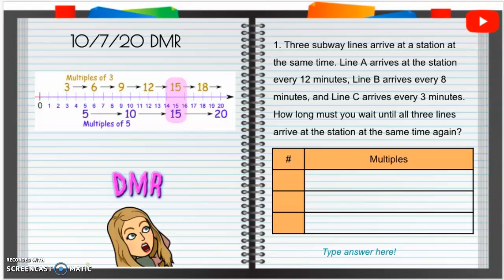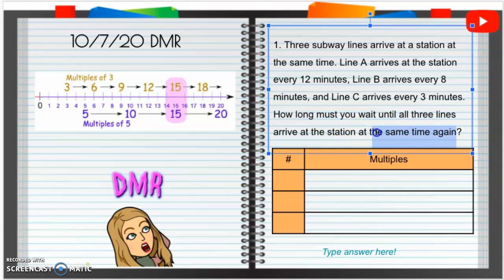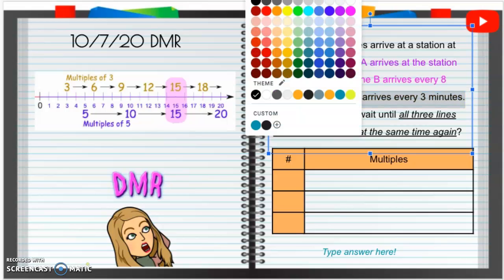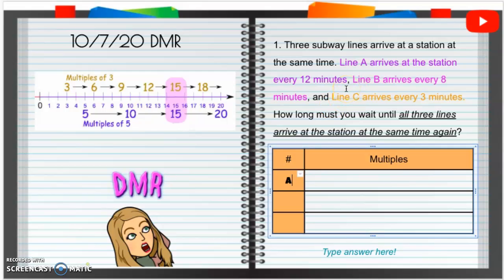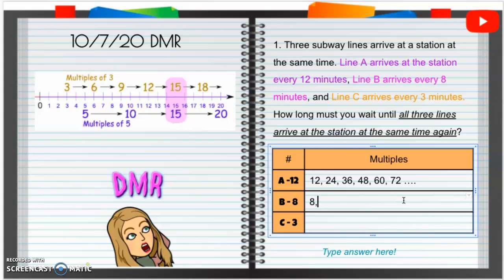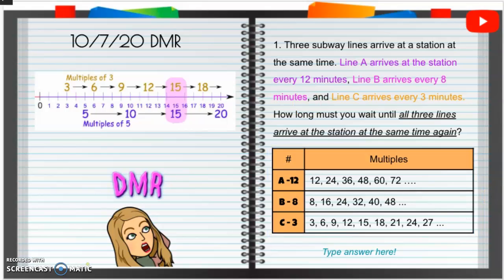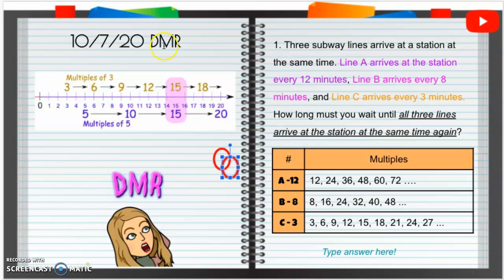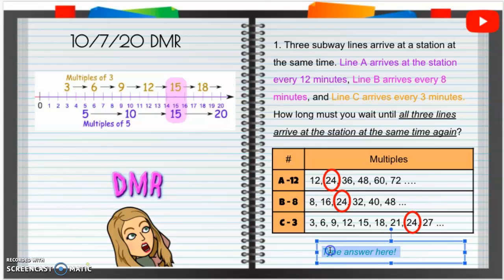10/7/20 DMR - Schnaterbeck